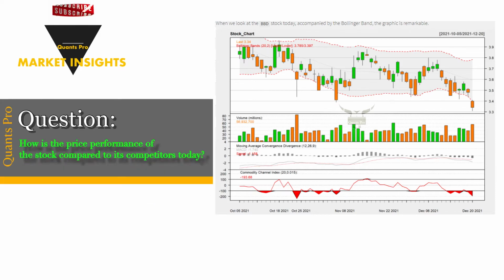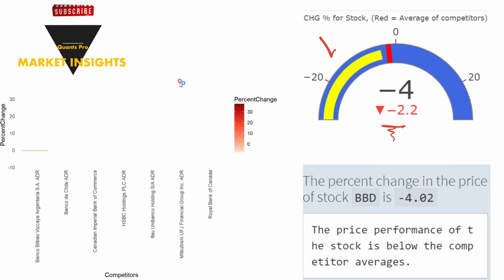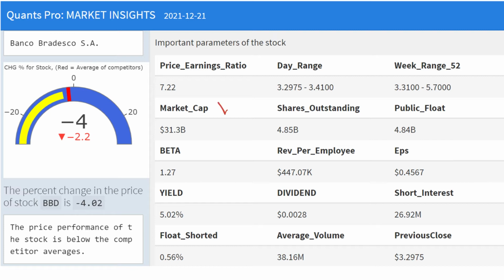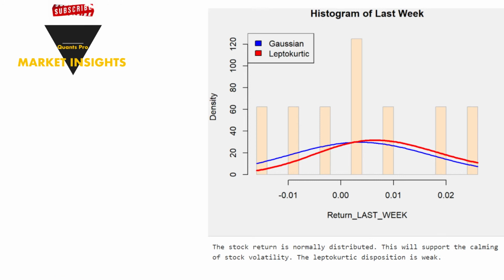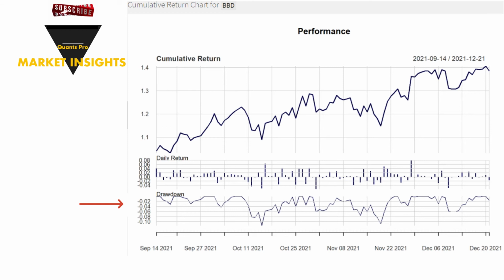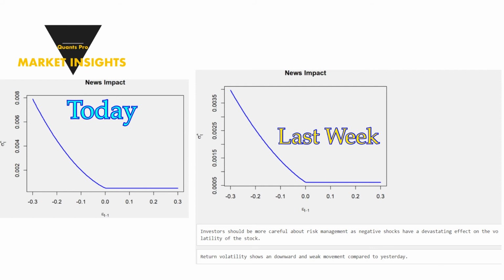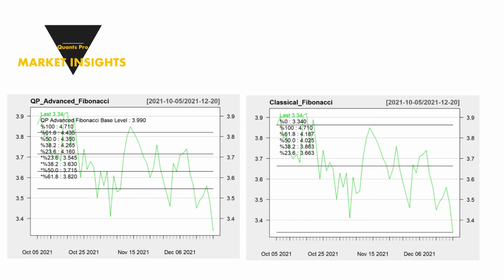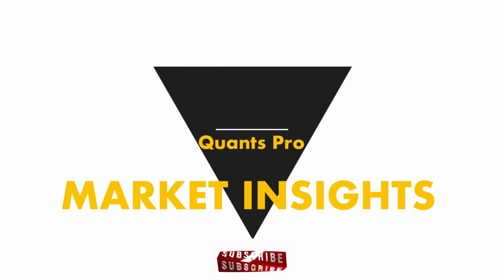Banco Bradesco SA Report, Stock Markets, Return, Volatility, Price Performance, Technical Analysis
The effect of negative shocks on stock volatility is high. The BETA value is 1.27